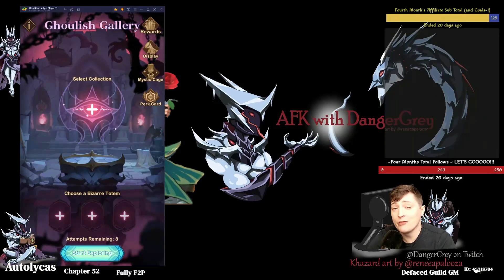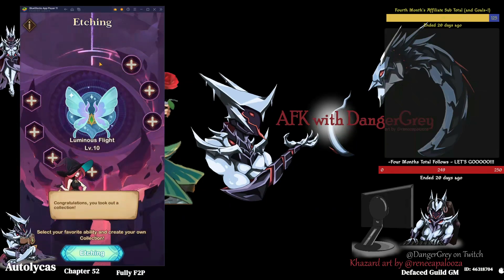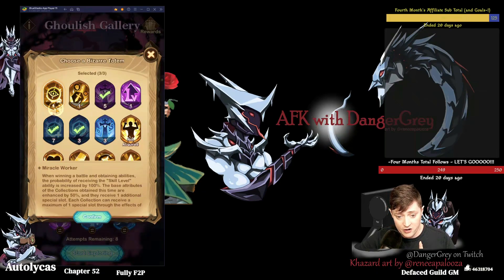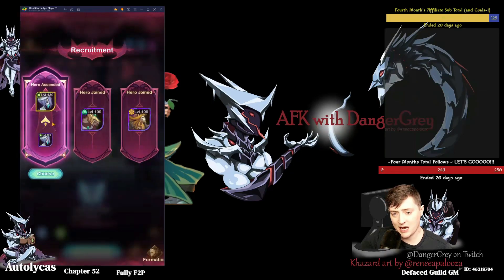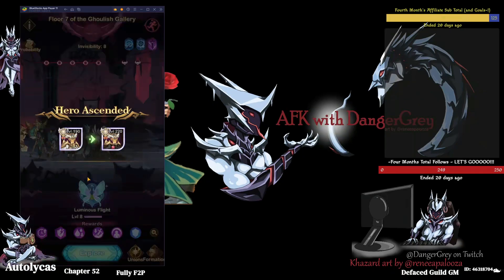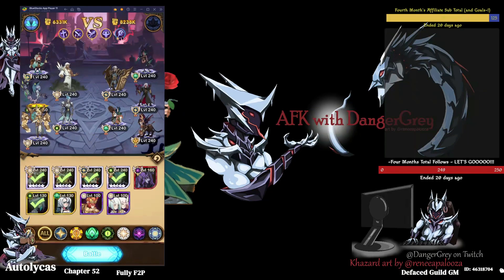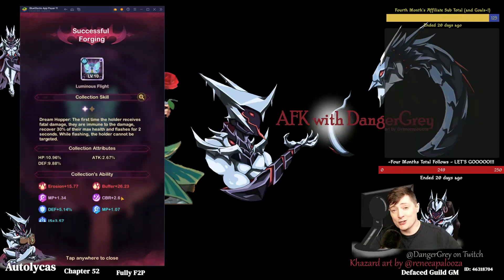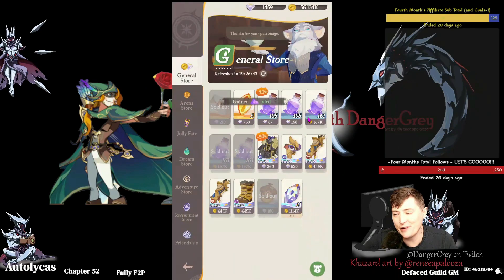Ghoulish Gallery "how to" - A Quick Guide to New Artifact Collections [AFK Arena]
00:53 - Most Important Tip Of All
02:47 - Best Totem "Miracle Worker"
05:55 - List of Hidden "Second Skills"
07:30 - Beginning of Our Run
23:06 - AFK Journey - Quick Preview Reel of AFK2: Journey ~!

This is a basic breakdown whose purpose is simply to uncomplicate an extremely complicated and undertested/unperfected game system that has been thrust upon us all! I strived to make the video as short as I could make it and still give any casual player a solid understanding of how to perform in this game mode and come out with maximized results - right from the start!

As a player myself, I am fully free to play (f2p), began playing in 2020 and am currently in Chapter 52 at Resonating Crystal 724 (ID: 46318704).

The actual strategies as to WHICH stats are best on these new artifacts, and WHICH heroes to focus on first, should be acquired elsewhere, such as through Season's guides at afkanalytica.com or through Cero's quick reference hero rankings tiers on the AFK subreddit. This video itself is to help players correctly navigate the mode itself. 'AFK with DangerGrey' airs at 9am PST - Weekday Mornings on Twitch.tv/DangerGrey ~ Stay Safe, Esperians!